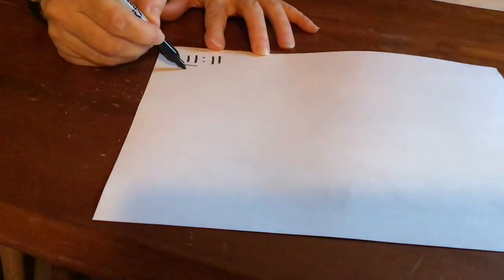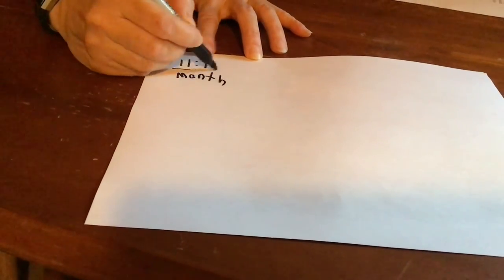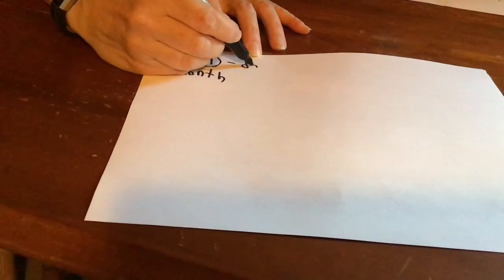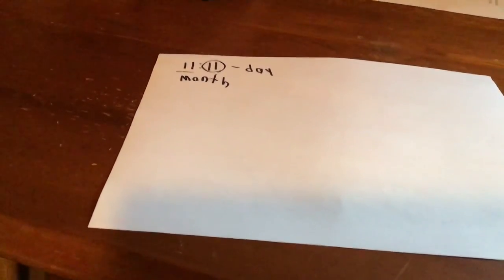Brighton Crazy 8s Day 4:Time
Working with digital and analog clocks